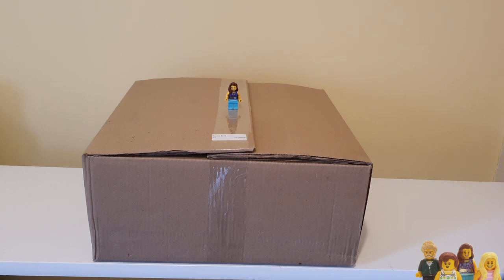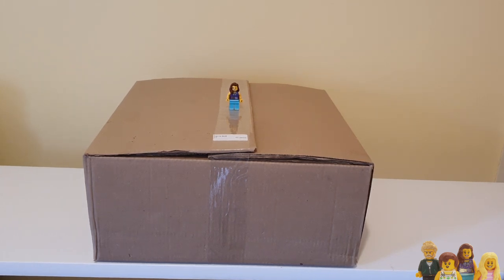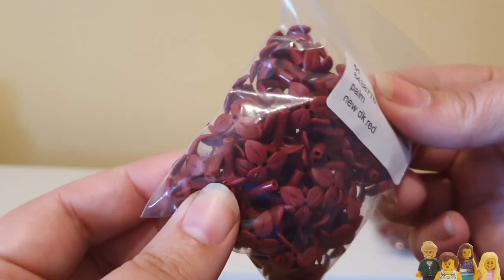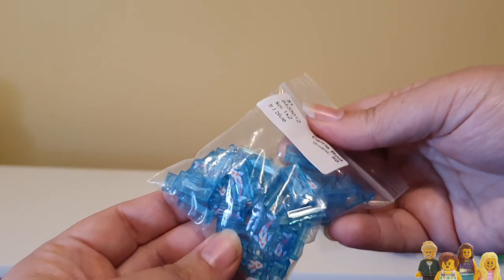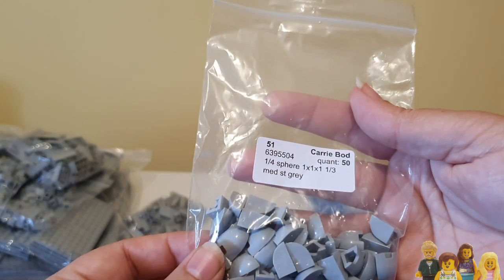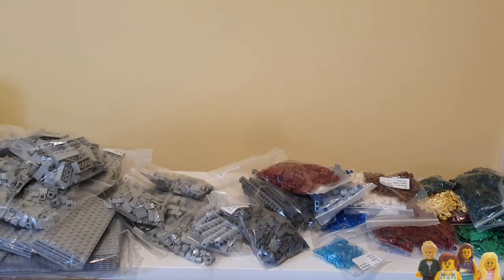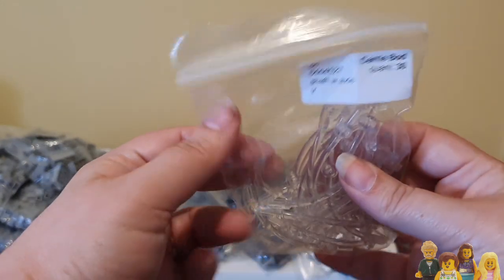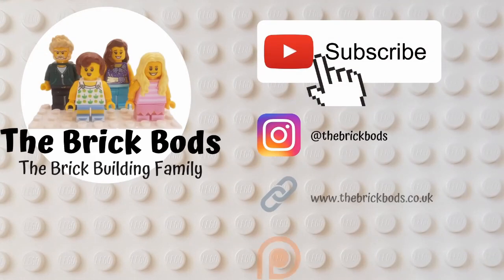Not Talking About LUG Bulk! - Lego Brick Haul 166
I finally got my hands on our LUG bulk package for this year. I'm not talking about it, I'm just showing you a bunch of parts!